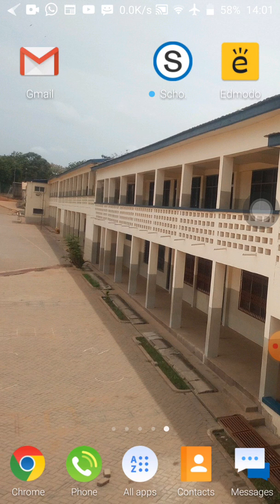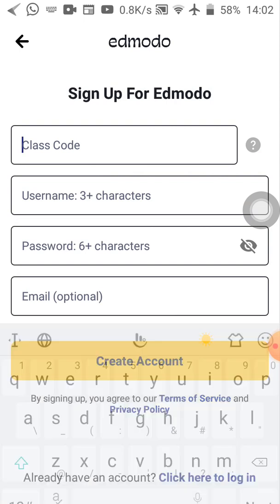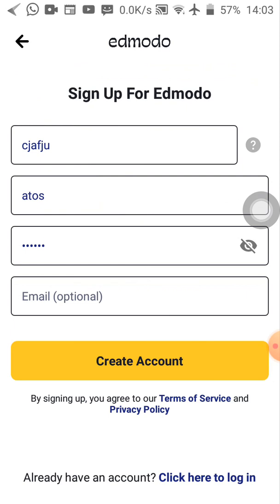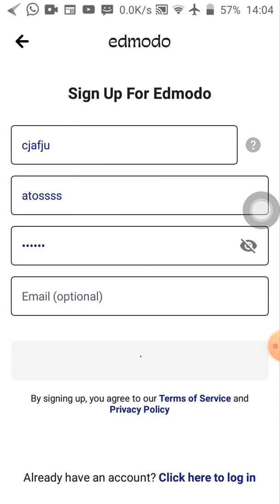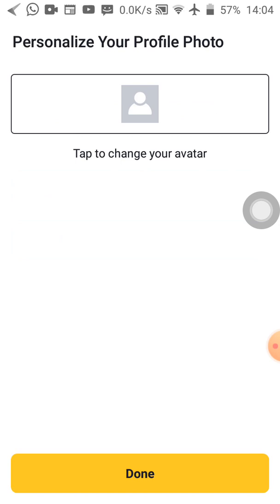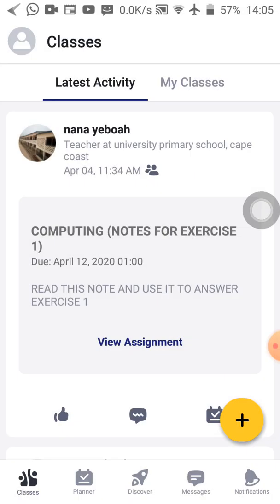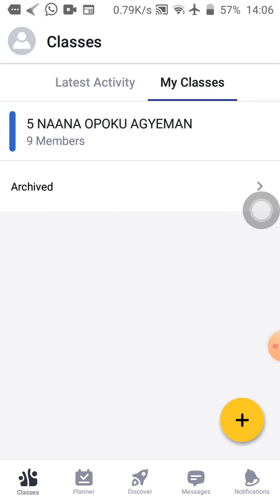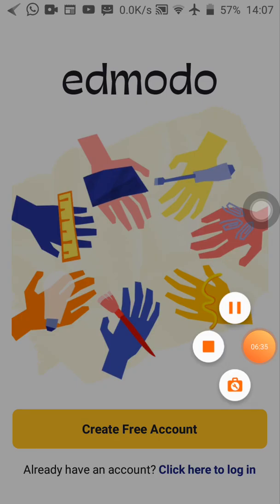How to create your edmodo account to join UCC Primary School online learning platform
This video will guide you to create an account to join the UCC Primary School online learning platform using edmodo